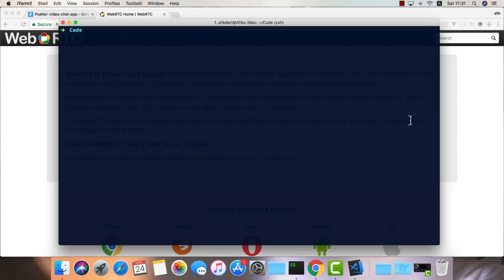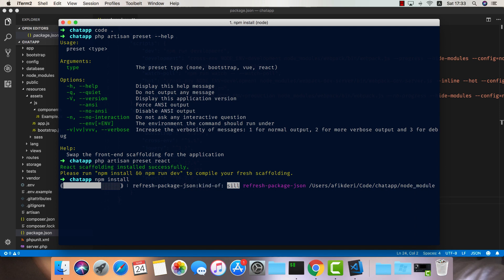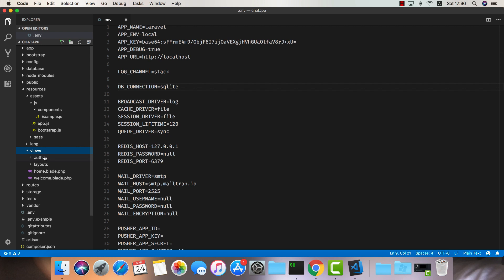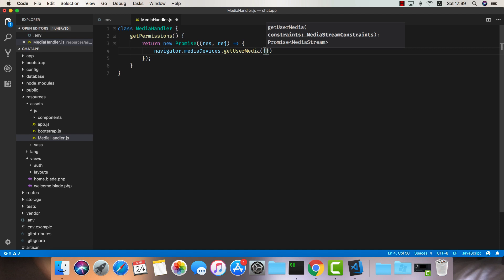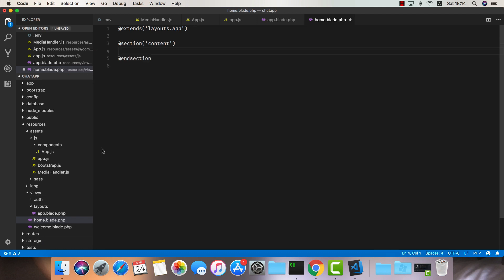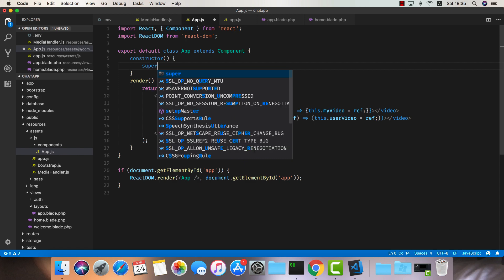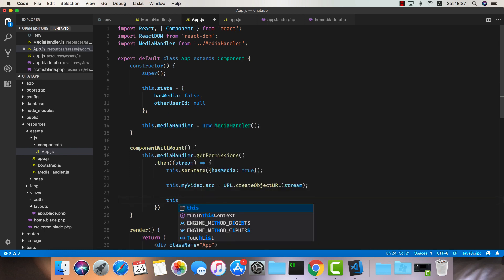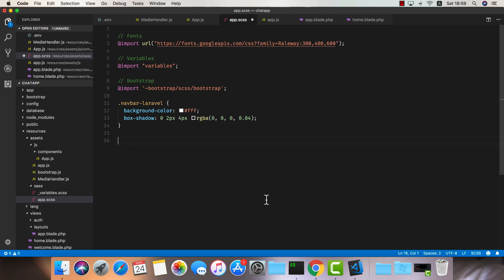Create a video Chat Application with Laravel & ReactJS (based on WebRTC) - E01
In this small series I will show you how to create a video chat application using the latest Laravel 5.6 and ReactJS.
We will base our connection on the WebRTC project (peer to peer).